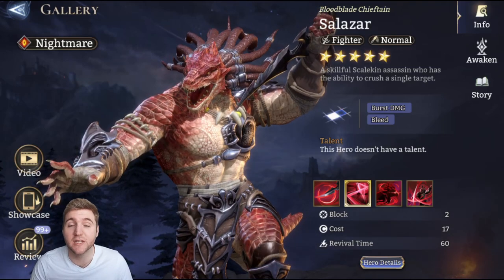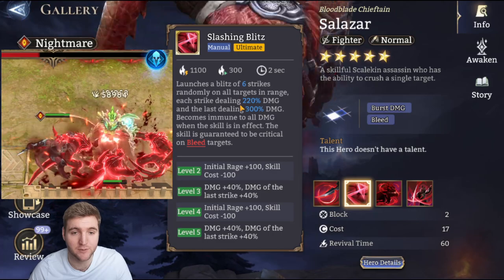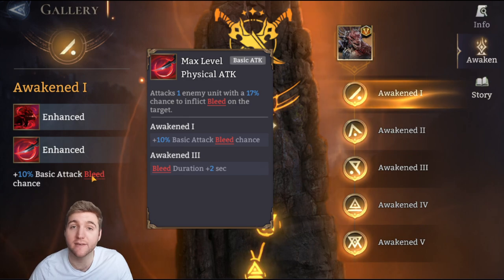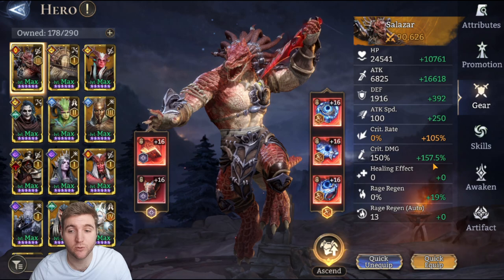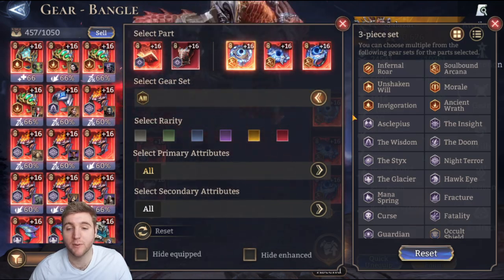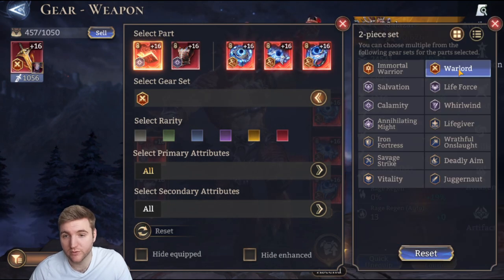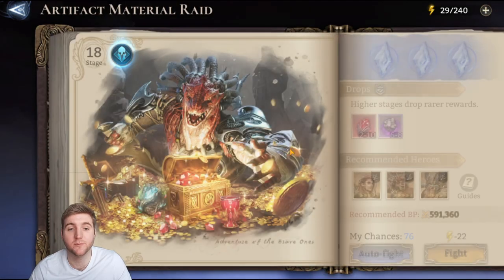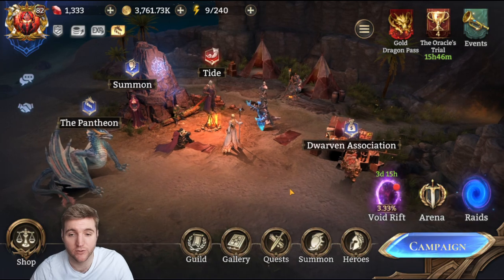SALAZAR Guide - Top DPS, Best Single-Target! [Watcher of Realms]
Everything you need to know about the Nightmare Fighter Salazar in Watcher of Realms.

Chapters:
0:00 Intro
0:38 Faction
1:10 Stats
2:40 Skills
6:28 Awakenings
10:33 My Salazar
11:12 Stat Priority
14:10 My Gear
14:36 Accessory Sets
18:24 Weapon Sets
19:35 Artifacts
20:10 Guild Boss
21:11 Raids
24:00 Arena
26:22 Ultimate Tips
27:40 Outro